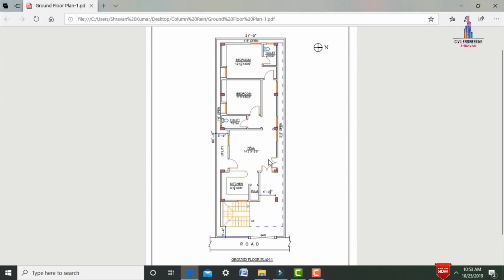RCC Column Reinforcement details in site | House design | East facing | Civil engineering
In this Video lecture you are able to learn about RCC Column Reinforcement details in site